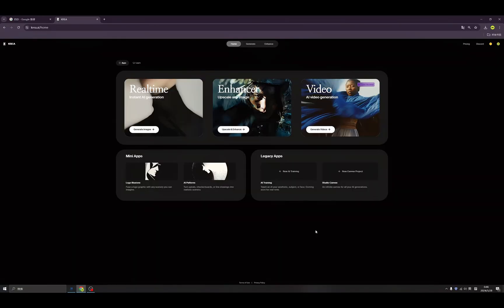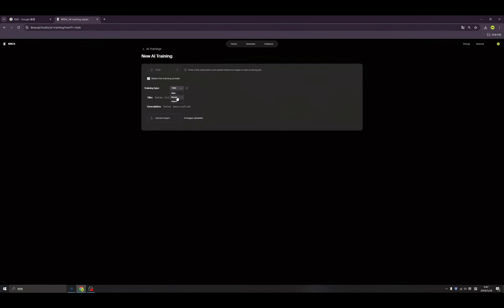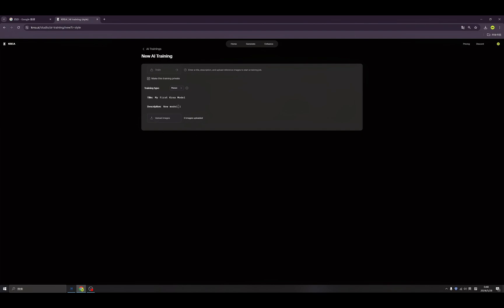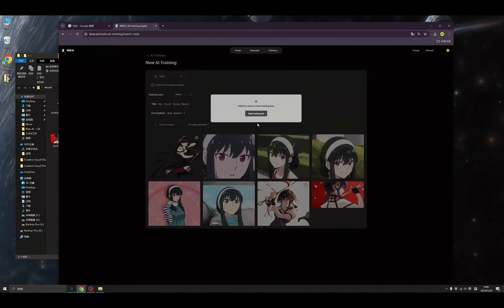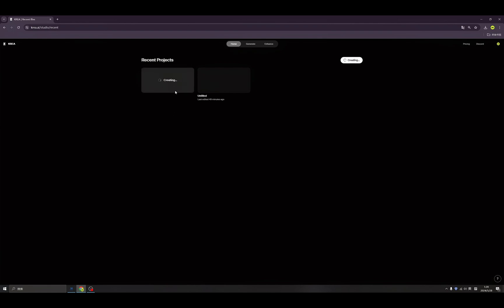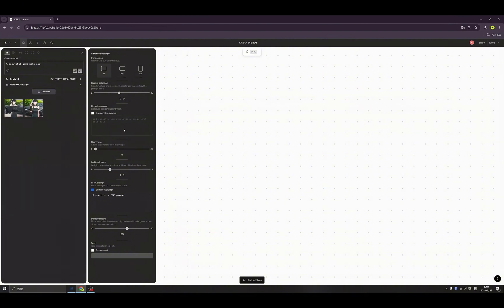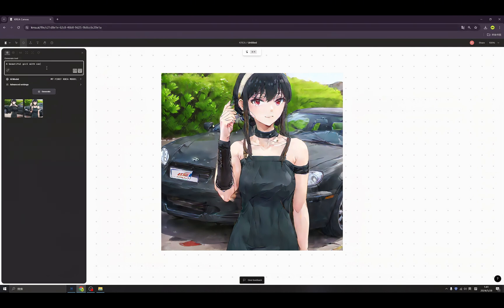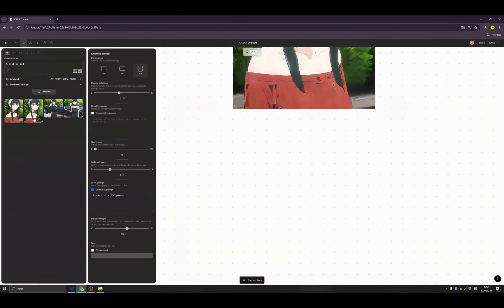Krea AI - Create Your Own AI Model Now! | Krea AI tutoral (EP15)